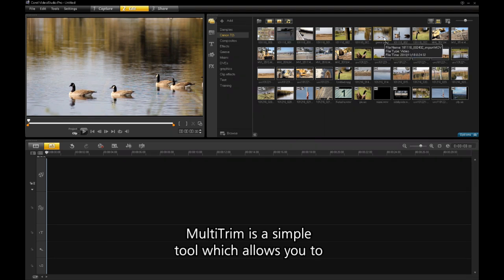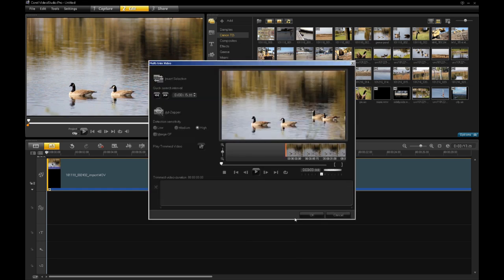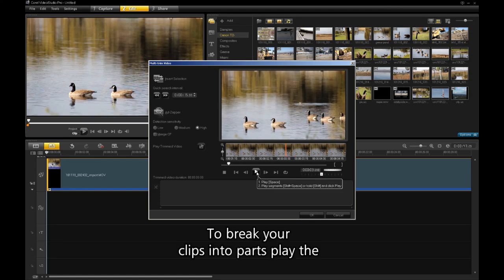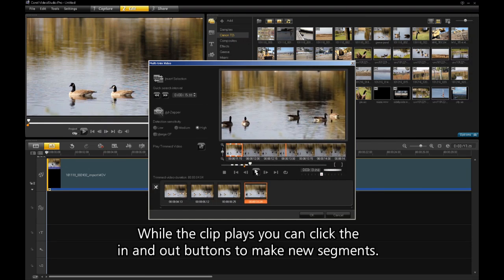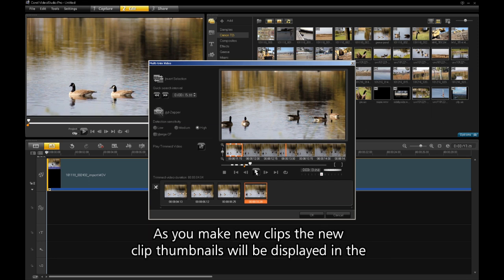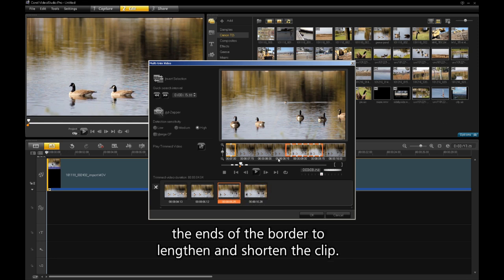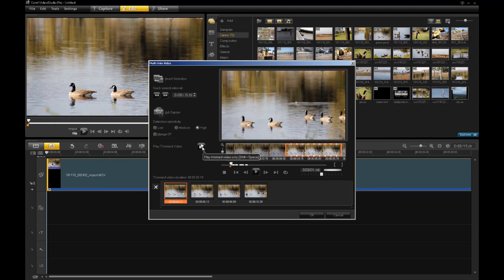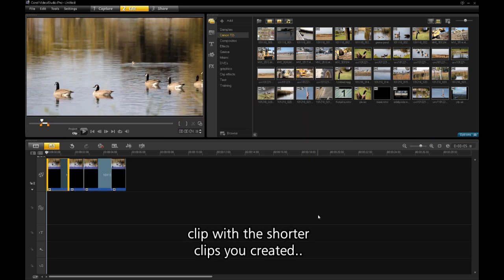Using the Multi Trim Feature in Corel VideoStudio X4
In this tutorial you will be learning how use the Multi Trim tool in Corel VideoStudio X4 to create multiple clips from a single Video.